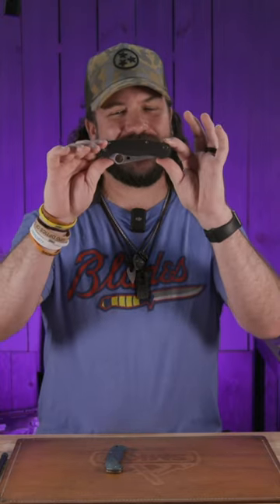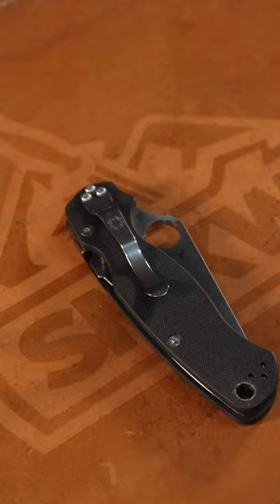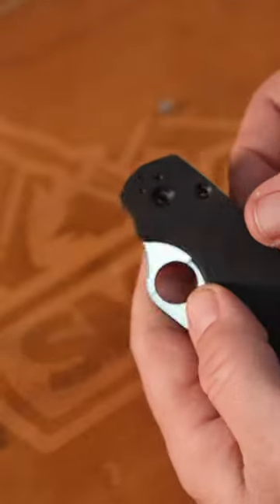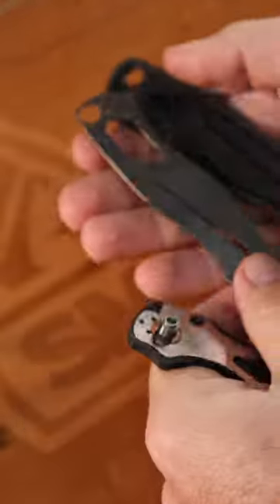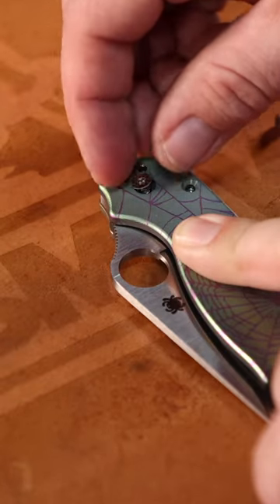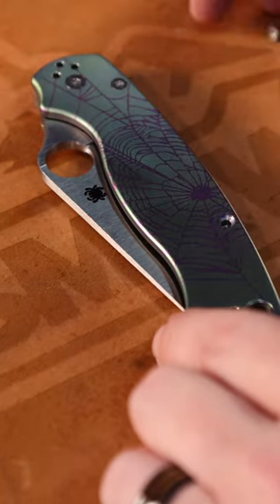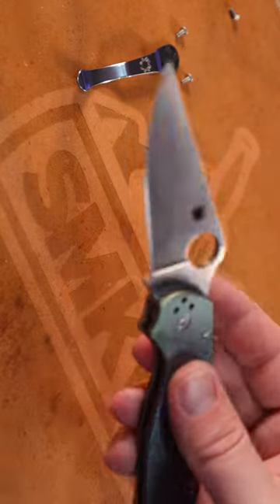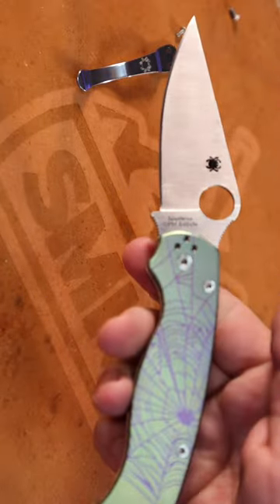Spyderco PM2 Custom Titanium Scale Swap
Check out how this Spyderco Para Military 2 custom titanium scale swap from our Custom Shop.